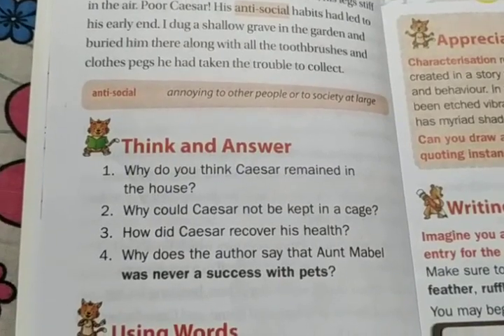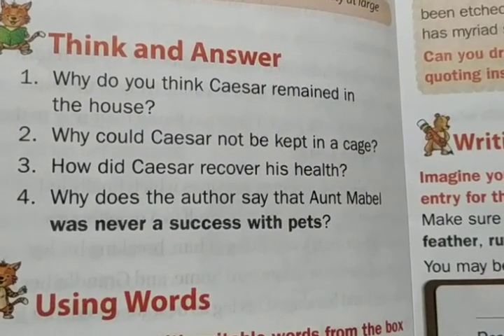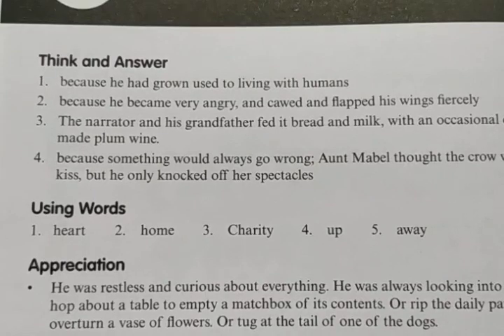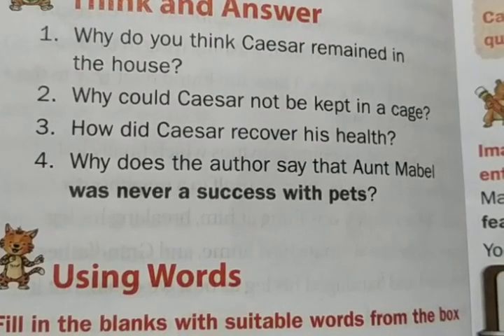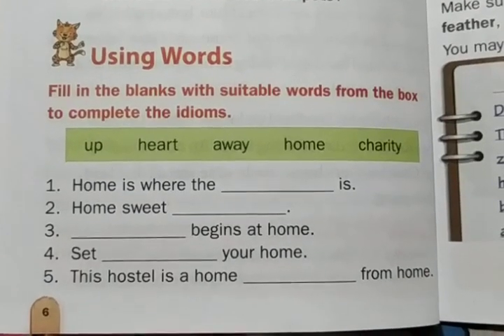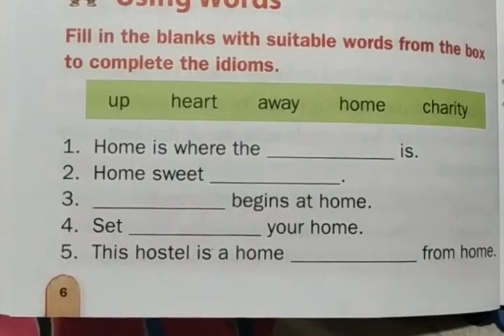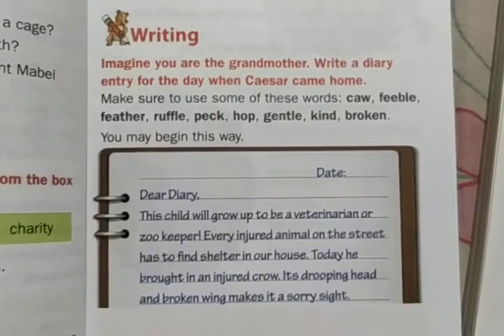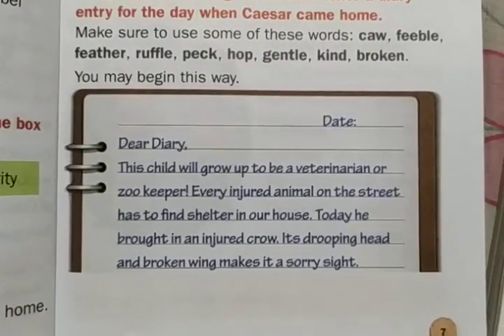English Reader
The Crow In the House - Exercises